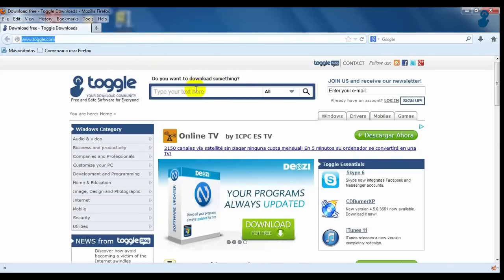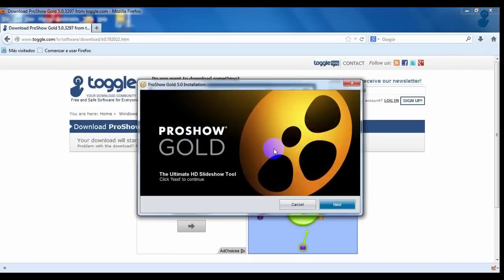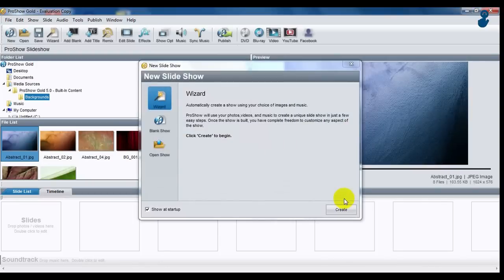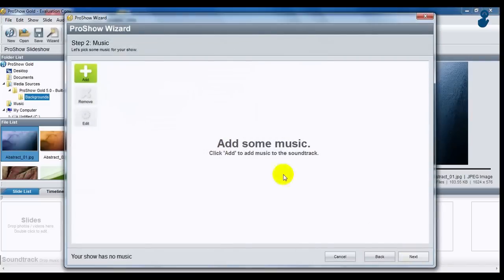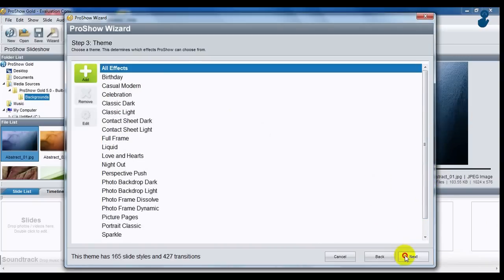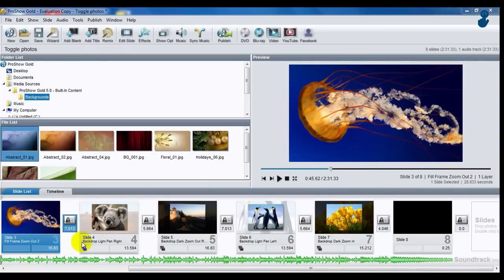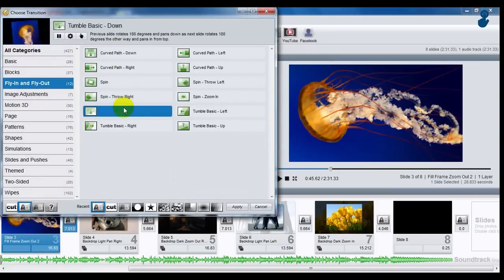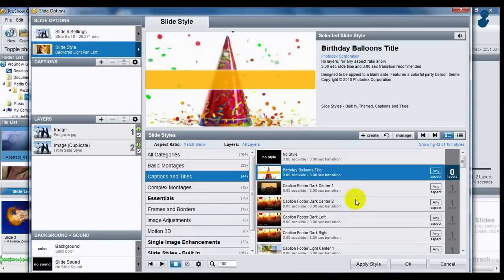Pro Show Gold - Quick Video Tutorial Free Download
In this video you can learn the main features of Pro Show Gold, one of the finest photo editor